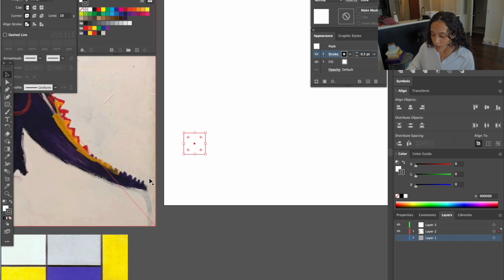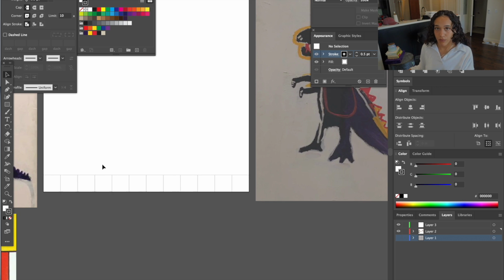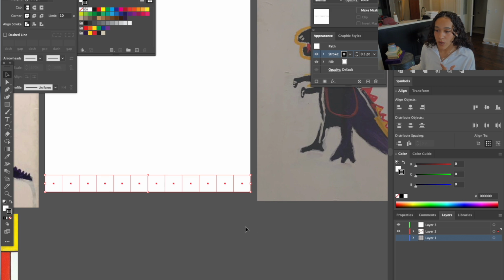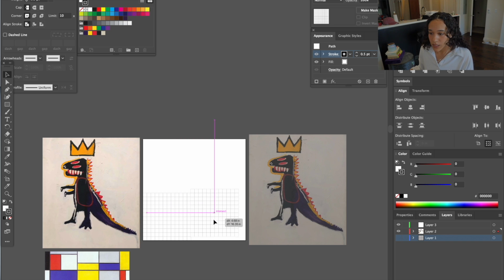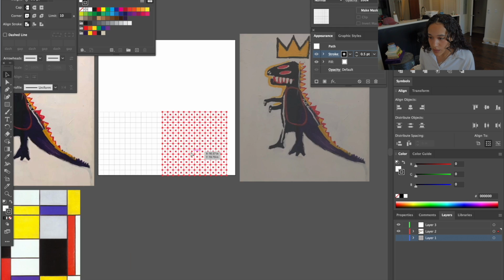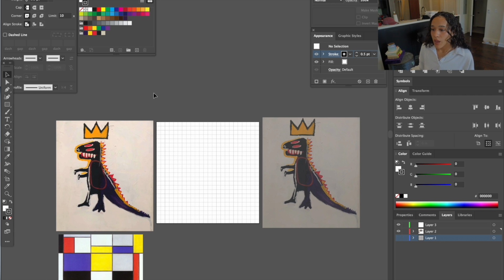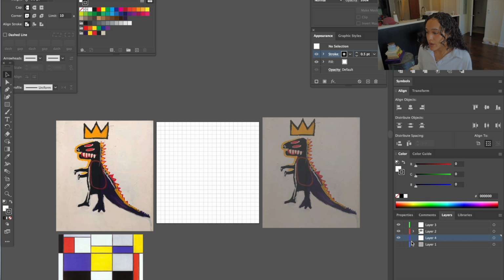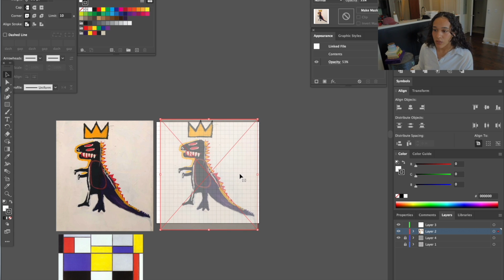How to make a PIXEL GRID | Illustrator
We're gearing up to make art kits for a special month approaching, so thought it would be great to share the process in pieces! In this video we make a pixel grid; that is the foundation to make pixelated/digital looking art.